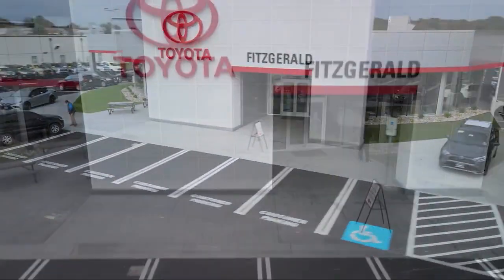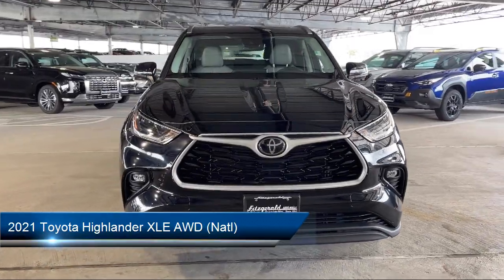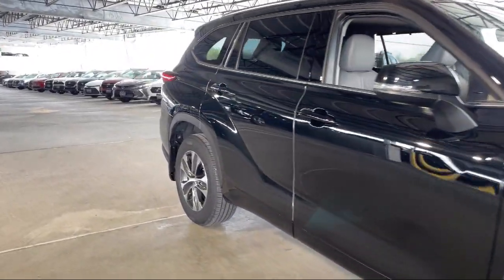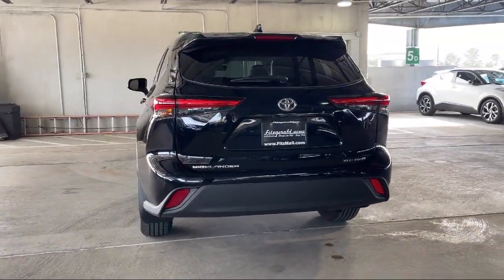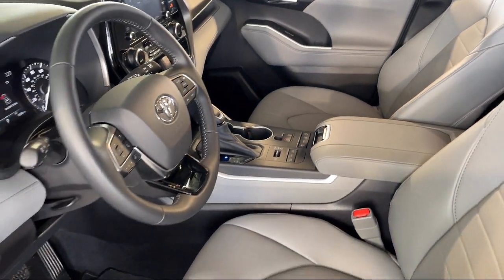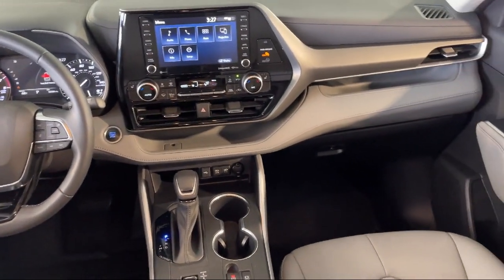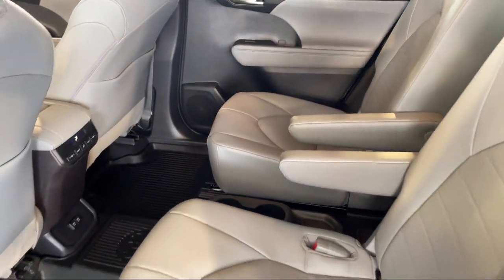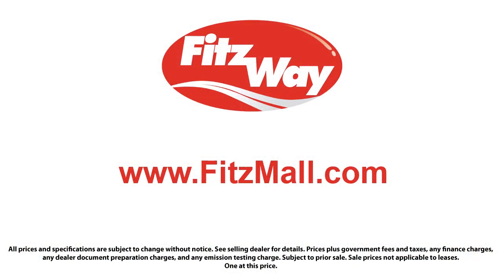2021 Toyota Highlander XLE AWD (Natl)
2021 Toyota Highlander XLE AWD (Natl) - Stock Number: 540144A - VIN: 5TDGZRBH0MS104714.